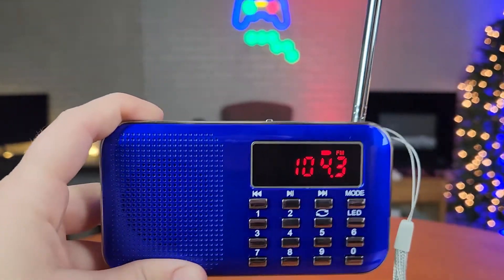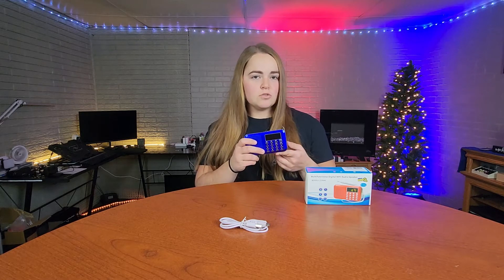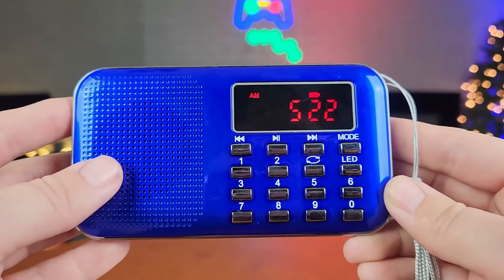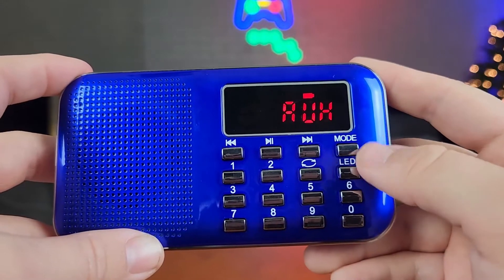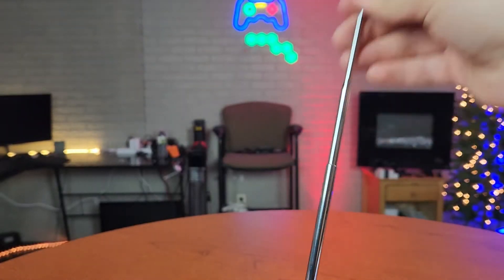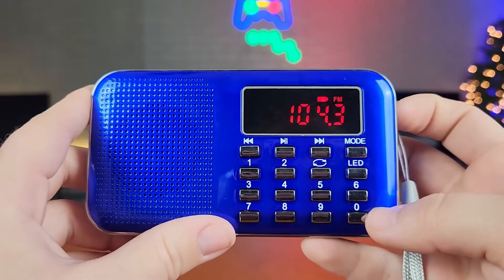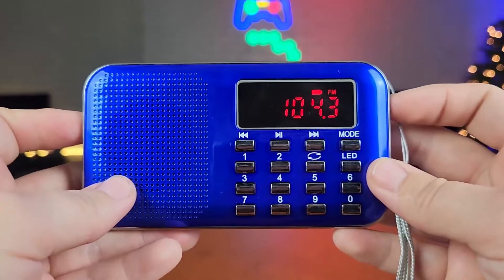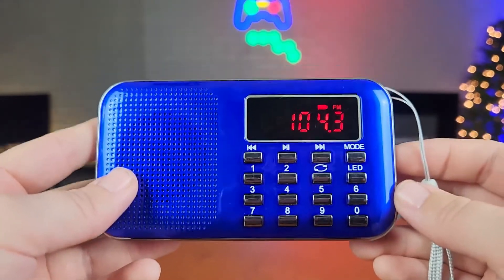Multi-function mini radio USB/TF/AUX/FM/AM